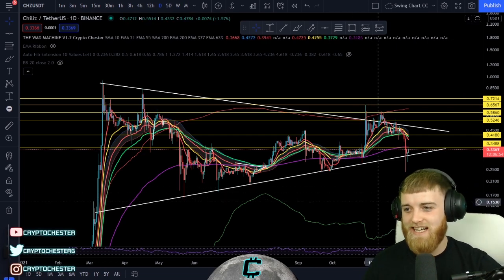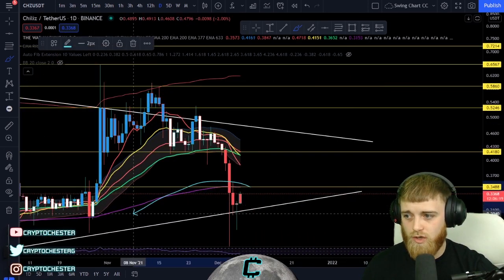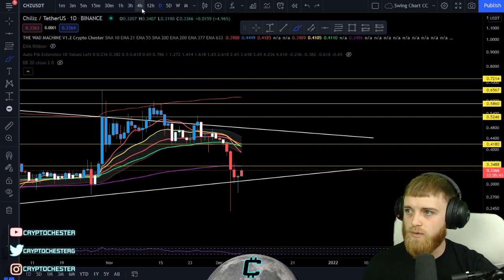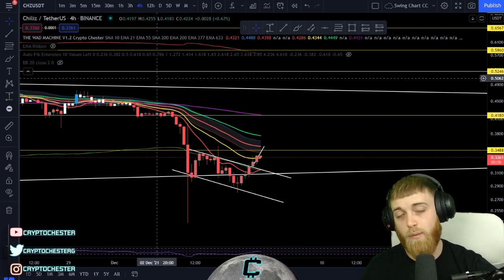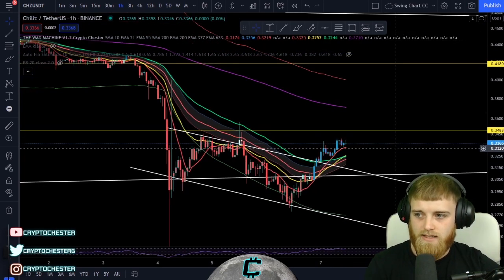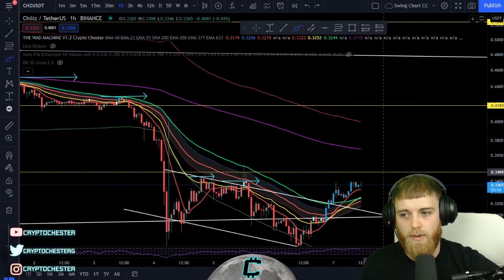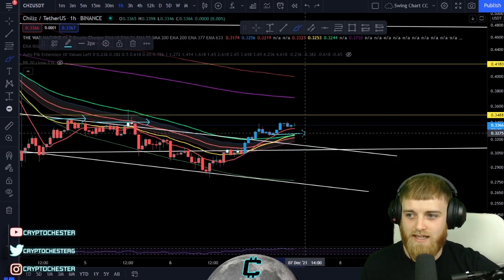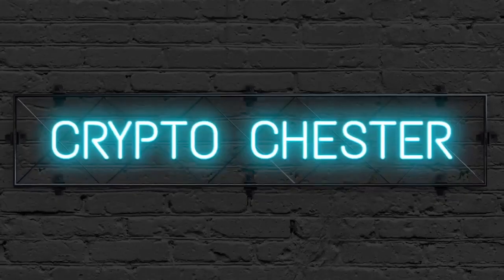Chilliz (CHZ) - Technical Analysis & Price Prediction - December 2021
🔴I LIVE STREAM EVERYDAY MON-FRI!🔴

► Private Telegram group 5+ trades per day
► TradingView Indicator Access
► 25 trades per week.